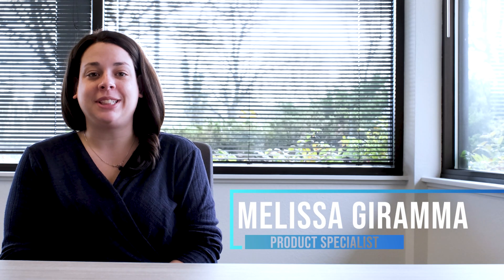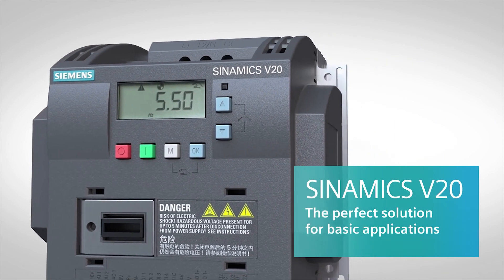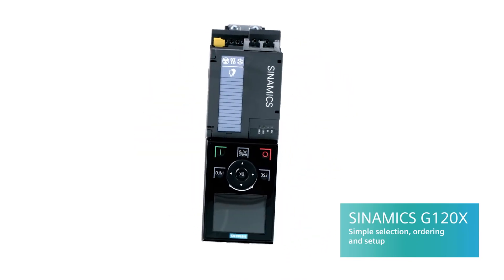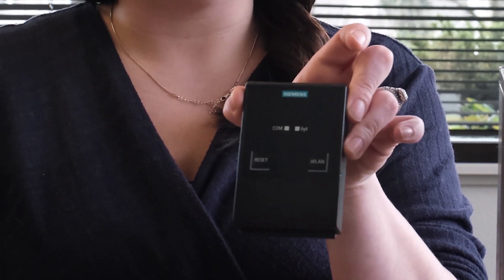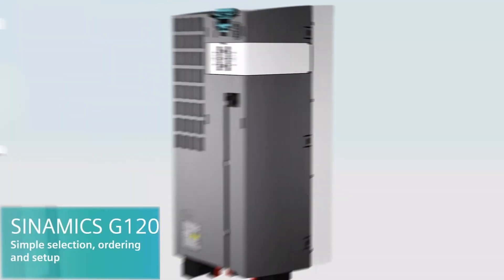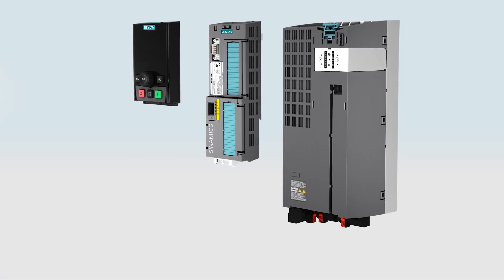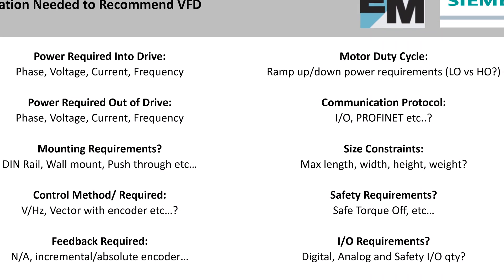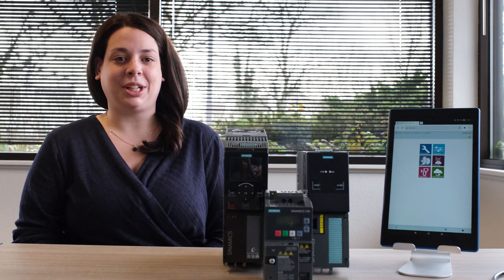Siemens | General Purpose Drives | EandM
Want to replace your motor starters with a drive?

Siemens offers a full-line of general purpose drives that:

🔹Reduce energy consumption and operational costs by controlling your motors at a lower speed.

🔹Increase productivity with better process control!

🔹 Eliminate the need for multiple motors and gears with programmable speeds!

Watch this video highlighting some features and benefits of the SINAMICS V20, G120X and G120 drives by Siemens.